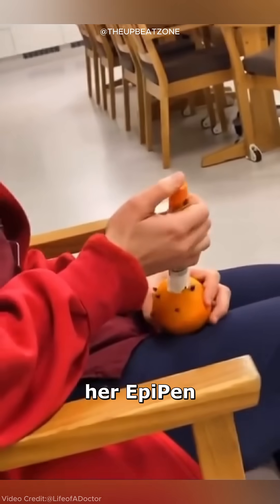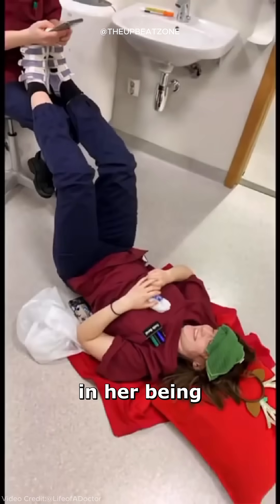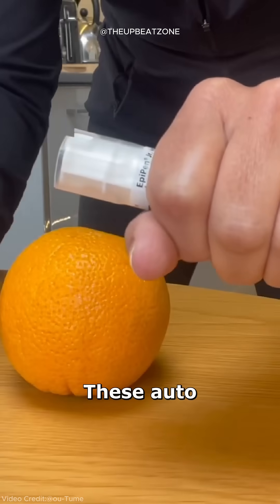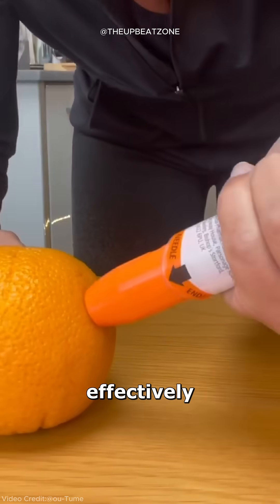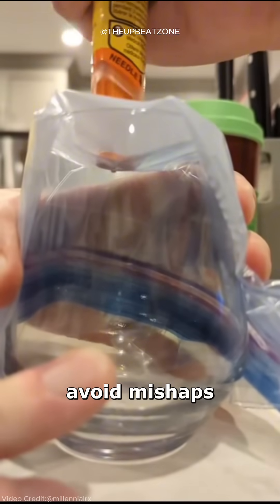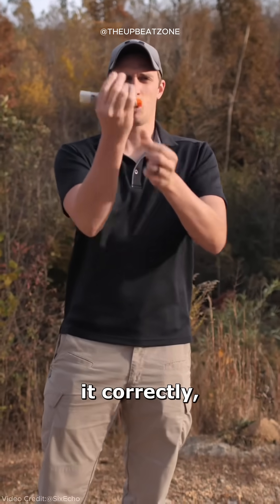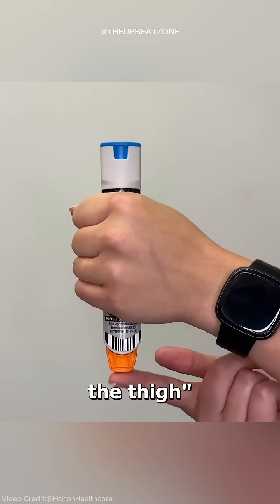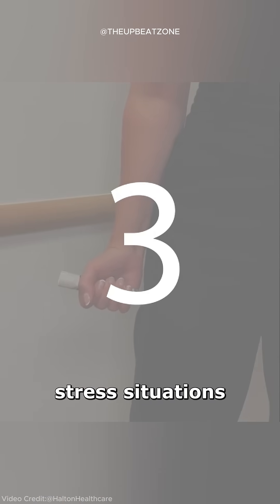EpiPen Gone Wrong 😨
When emergencies strike, the EpiPen is often a lifesaver for those experiencing a severe allergic reaction, also known as anaphylaxis. But what happens when using an EpiPen goes wrong? In this video, we explore the science behind the epinephrine autoinjector, what can lead to its failure, and how critical proper epipen training is to prevent mishaps. From the perspective of doctors, paramedics, and EMTs, we delve into the importance of first aid, understanding epipen needles, and how to handle an emergency effectively.

This video is packed with unique and trending facts, making it a must-watch for anyone interested in medical technology or just curious about how an EpiPen works.